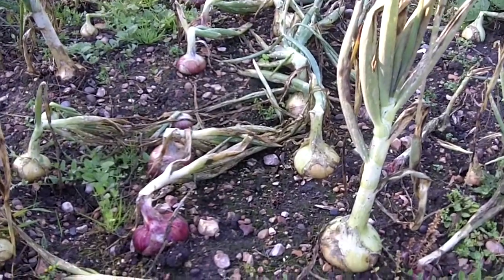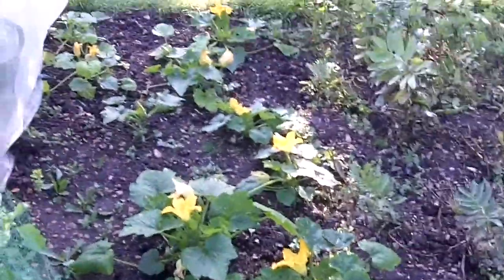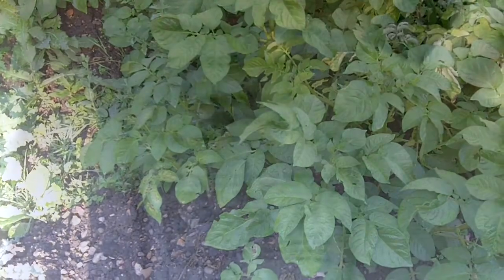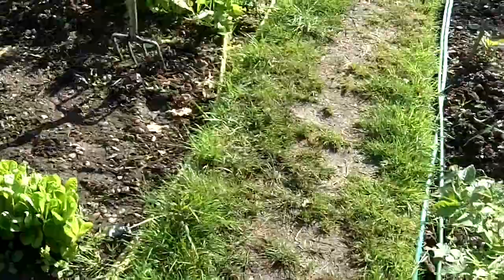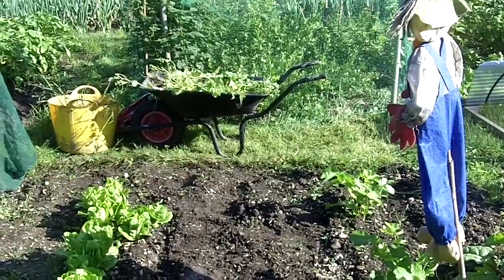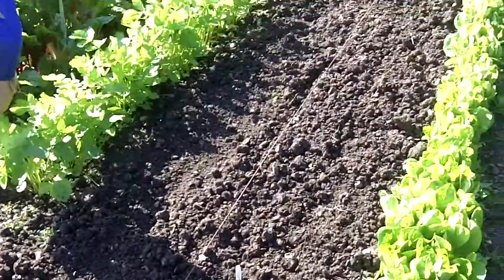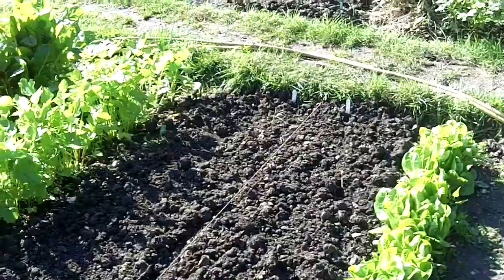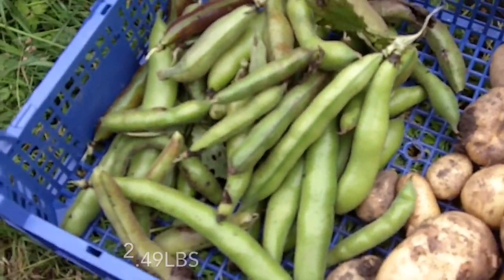Harvesting & Sowing 18th June 2016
Starting to harvest on the allotment, including the onions, some early potatoes, and other crops. Also sowing the perpetual chard which Dale sent me and some rocket.